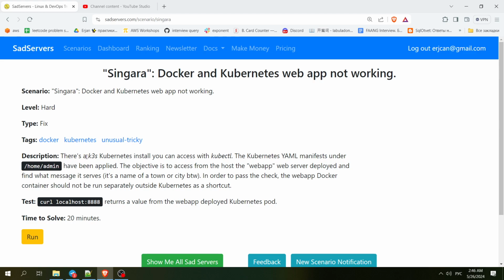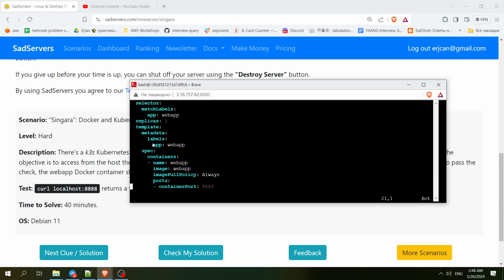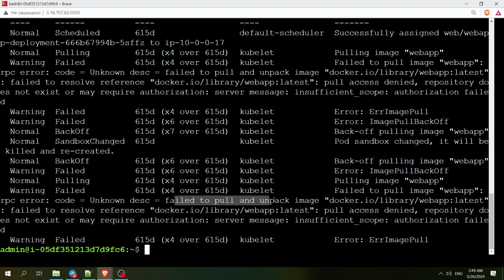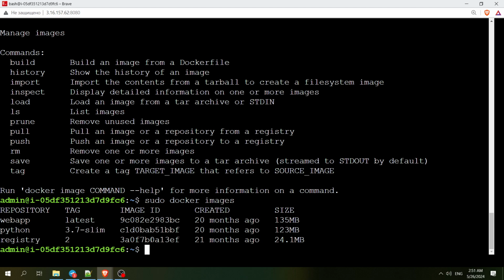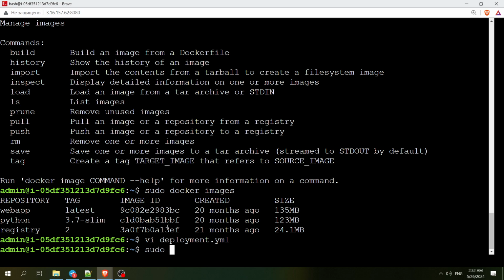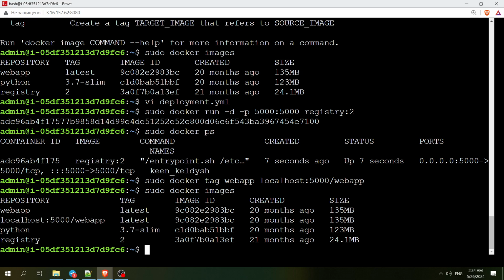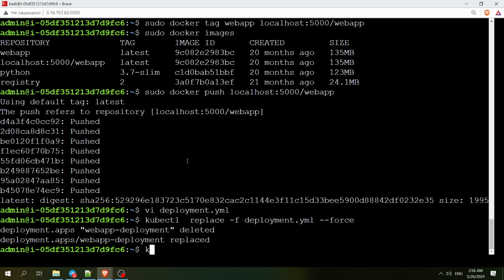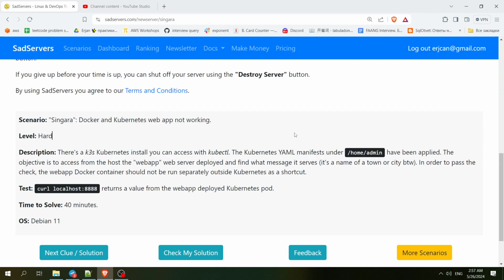singara - sadservers scenario